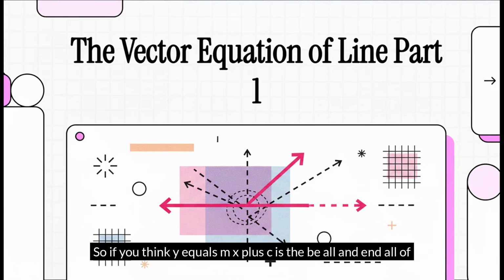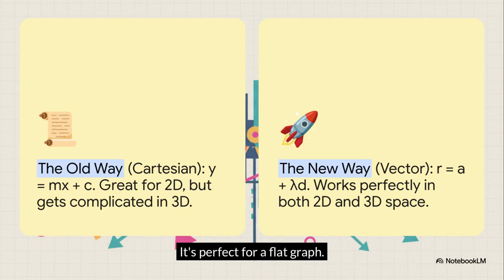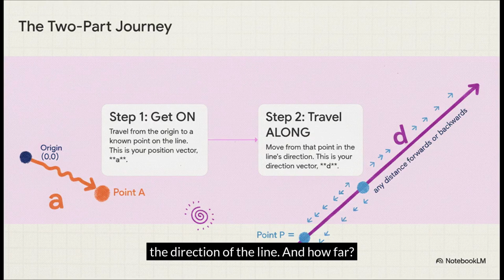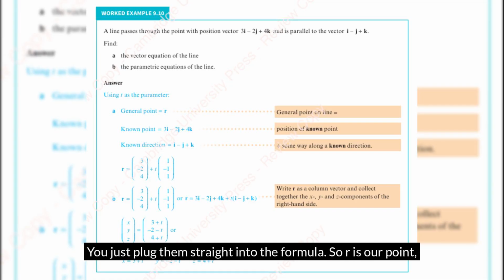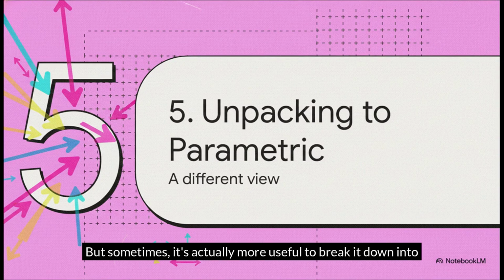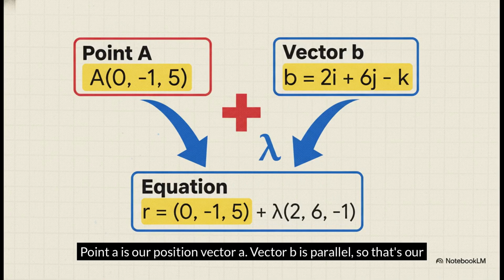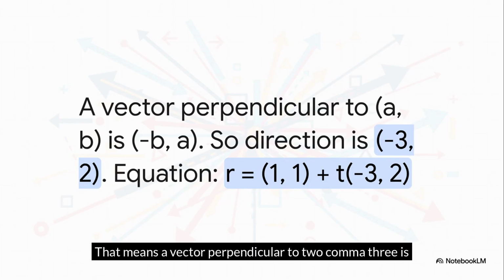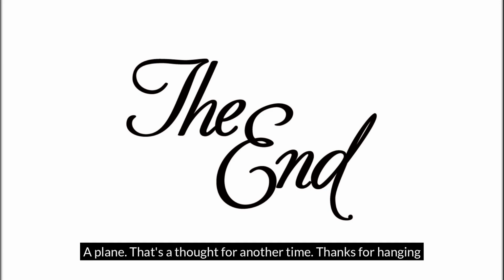The Vector Equation of Line Part 1 A Levels Mathematics P3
In this video, you will be able to:
know about the vector equation of a line,
understand the parametric form,
solve worked examples from 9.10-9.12